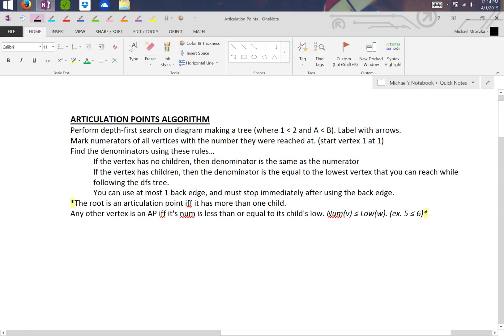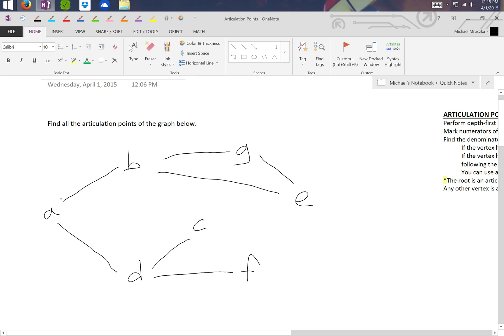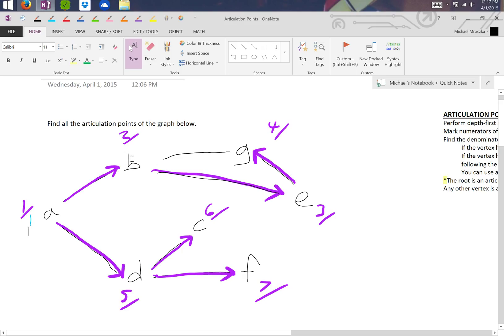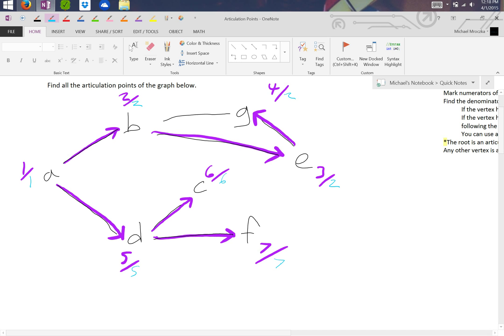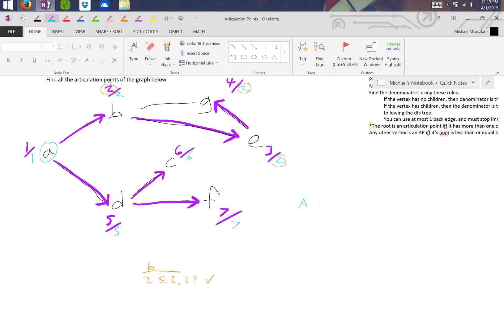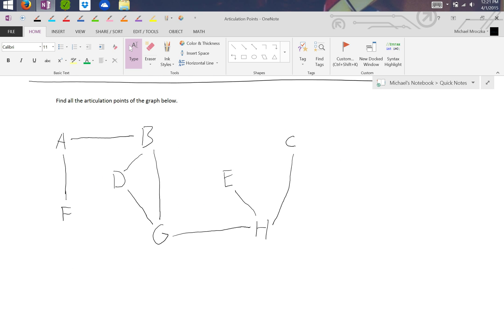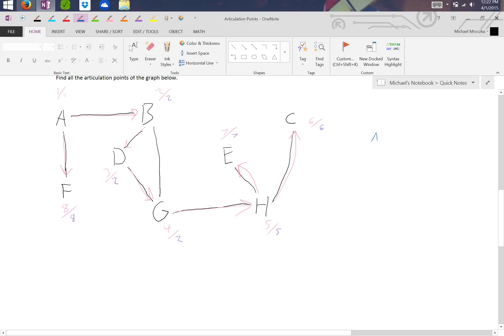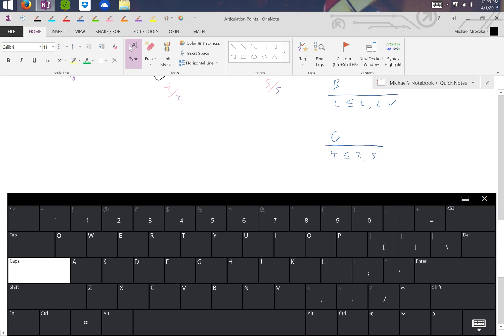Articulation Points Tutorial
*NOTE* None of my videos contain working code on implementing their topics. They are just designed to teach you about the topics and help prepare you for an exam on the topic by explaining the theory behind each one.